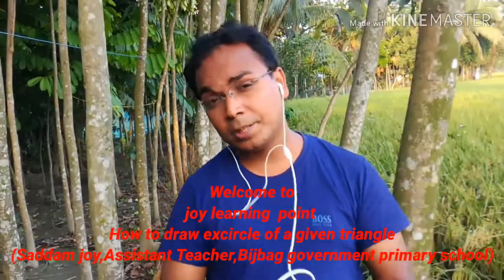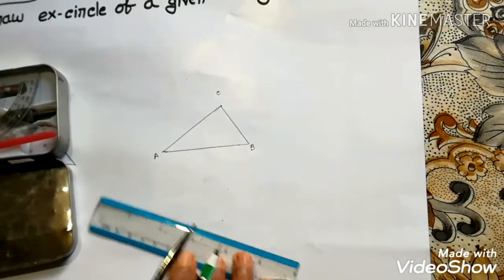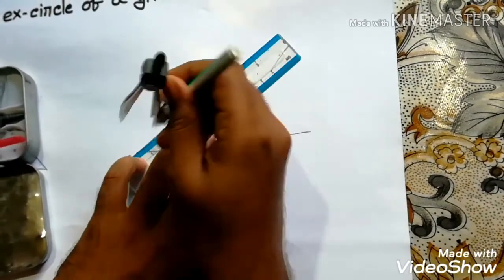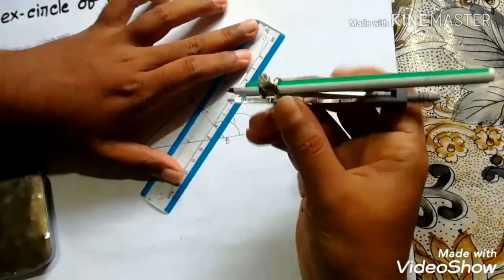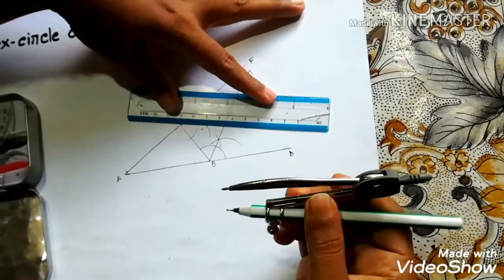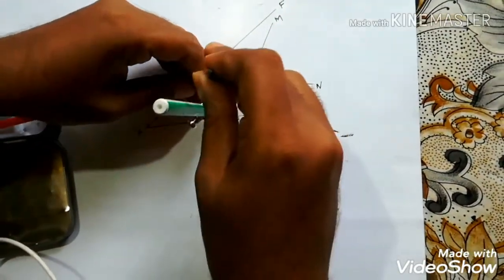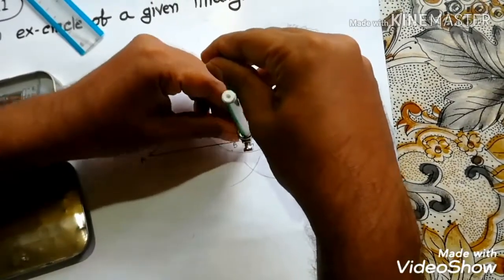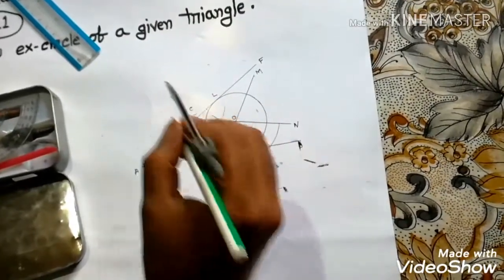SSC.... EXCIRCLE....CONSTRUCTION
Excircle